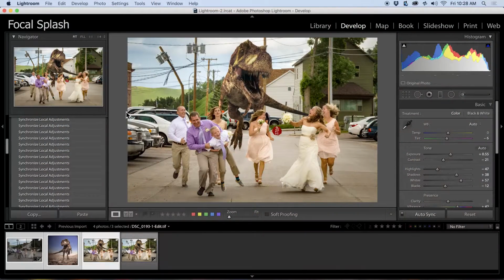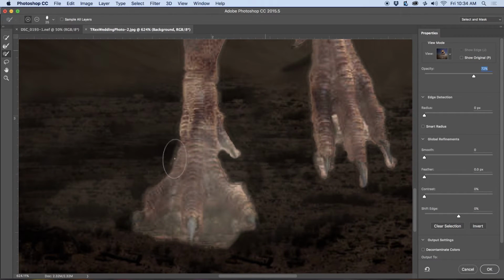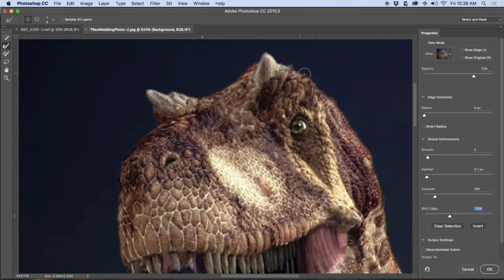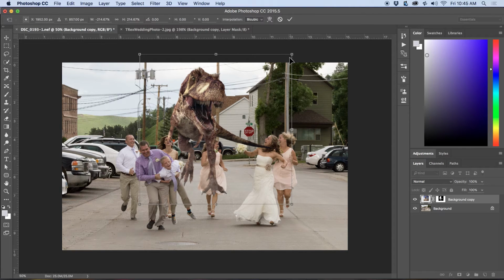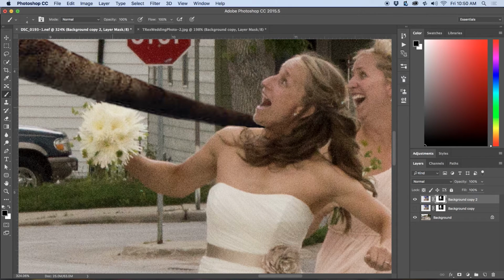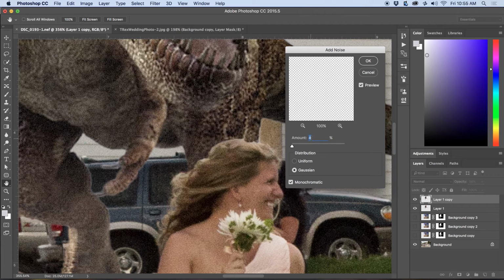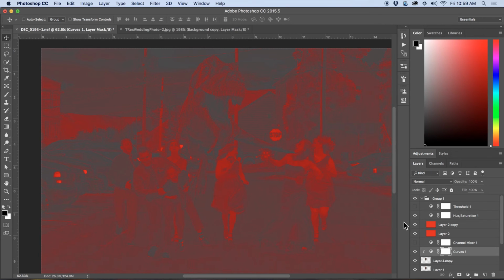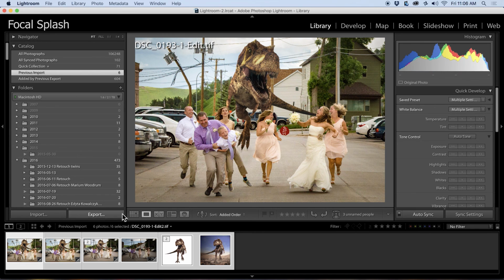How to add a Dinosaur to a Wedding Picture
How I create composites.